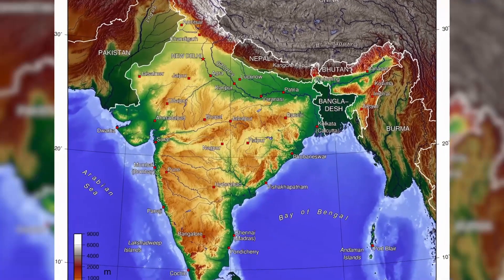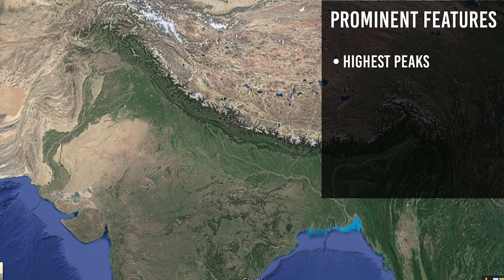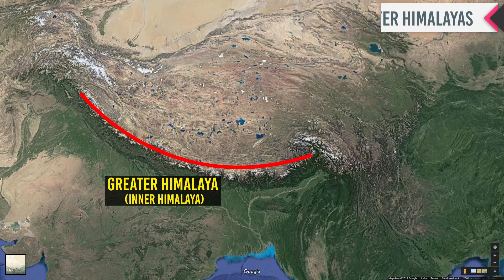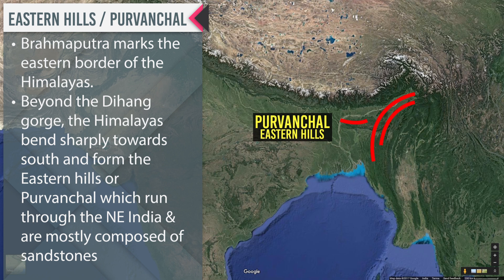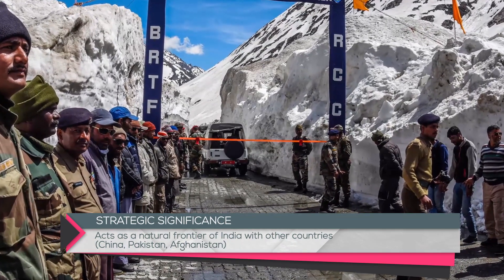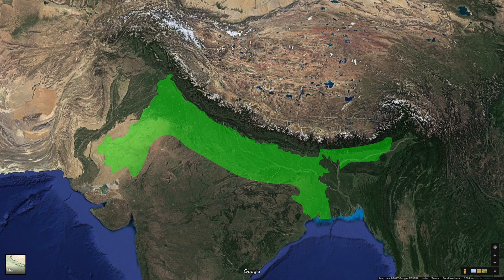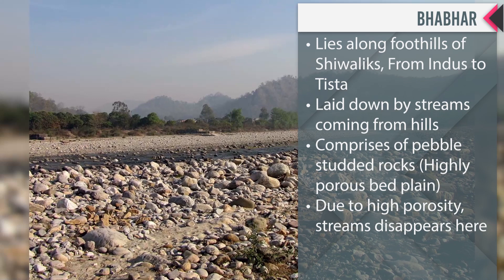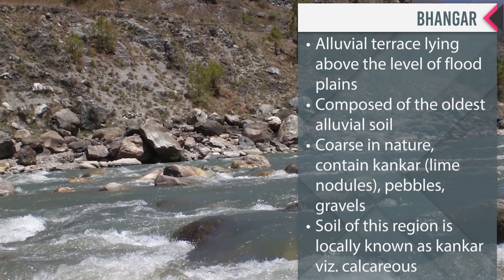(Part I) Indian Physical Geography - The Northern Mountains (Himalayas) and The Northern plains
Indian geography part 1

Indian Physical Geography – The Northern Mountains (Himalayas)

India can be divided into 6 major physical divisions
 The Northern Mountains ( himalayan geography )
 The North Indian Plain ( northern plains of india )
 The Peninsular Plateau
 Great Indian Desert
 The coastal Regions
 Islands

The session on indian geography lecture for ias in english will be useful for indian physical geography upsc questions and indian physical geography ssc questions.

 The Himalayan Mountains form the northern mountain region of India.
 They are the highest mountain ranges in the world.
 These mountain ranges start from Pamir Knot in the west and extend up to Purvanchal in the east.
 Himalayas are the Youngest & Loftiest mountain range of the world
 Formed by Tectonic Forces and it ranges upto 2400 Km in Length
 Are of varying width → from 400 Km in Kashmir to 160 Km Arunachal Pradesh
 Altitudinal variations are greater in the eastern part than in the western part
 Prominent Features → Highest peaks, Deep valleys & Gorges, Glaciers etc.

Indian physical features are discussed in brief in the session.

The Himalayan Mountains can be further divided into 4 major ranges -
Trans Himalayas
 Immediate to the north of the Great Himalayan Range
 Most of the part of this Himalayan range lies in the Tibet and hence also called Tibetan Himalaya
 Ranges → Zaskar, K2 (Godwin Austin), Ladakh,  Kailash and  Karakoram Range

Greater Himalaya (Inner Himalaya)
 Always covered with snow → Known as Himadri
 Average height → 6000 mts
 Most continuous range
 Core composed of granite
 Ranges → Mt. Everest, Kanchenjunga
 Forests type → Needle leaved coniferous
Middle Himalaya
 Average height → 3500 – 4500 mts
 Most of the valleys & hill stations are located in this range e.g. Kashmir, Kathmandu , Nainital
 Ranges → Pir Panjal, Dhaula Dhar, Mahabharat
Eastern hills / Purvanchal
 Brahmaputra marks the eastern border of the Himalayas.
 Beyond the Dihang gorge, the Himalayas bend sharply towards south and form the Eastern hills or Purvanchal which run through the NE India & are mostly composed of sandstones
 These hills comprises of Mishmi hills, Patkai Hills, Naga Hills, Manipuri Hills and Mizo Hills

Classification of Himalayas on the basis of Geographic Location
 Punjab Himalayas / Kashmir Himalaya / Himachal Himalaya → Between the Indus and Sutlej
 Kumaon Himalayas → Between Sutlej and Kali rivers
 Nepal Himalayas → Between Kali and Tista rivers
 Assam Himalayas → Between Tista and Dihang rivers

Significance of Himalayas for India
Strategic significance Acts as a natural frontier of India with other countries (China, Pakistan, Afghanistan)
Climatic significance  Prevent further northward movement of summer monsoon and also prevent cold northern winds from Siberia to enter into India

Indian Physical Geography – The Northern Indian Plains

The North Indian Plain
 Formed by depositional work of Rivers viz. Indus, Ganga & Brahamputra
 2400 km long & varying in width from 240 to approx. 320 km
 Divided into three sections, viz. the Punjab Plain (Indus), the Ganga Plain and the Brahmaputra Plain

Punjab Plains Formed by the Indus and its tributaries with major portion of this plains in Pakistan

Northern plains subdivisions
Bhabhar
 Lies along foothills of Shiwaliks, From Indus to Tista
 Laid down by streams coming from hills
 Comprises of pebble studded rocks (Highly porous bed plain)
 Due to high porosity, streams disappears here  Tarai
 Lies south of Bhabhar & runs parallel to it
 Marked by re-emergence of underground streams of Bhabhar belt
 Highly alluvial & agricultural land
 Has a high water table due to groundwater percolating down from the adjacent zone
Khadar
 Flood plains with newer alluvium deposited by  flood almost every year
 Soil of this region is locally known as kankar  viz. calcareous concretions

With this we have come to the end of the session on indian geography lecture in english.
We have seen the two important divisions of Indian Physical Geography.
We will be seeing the rest of the divisions in our next video by next week.